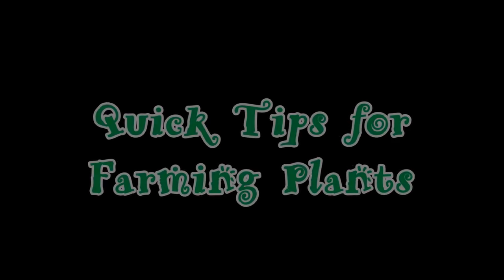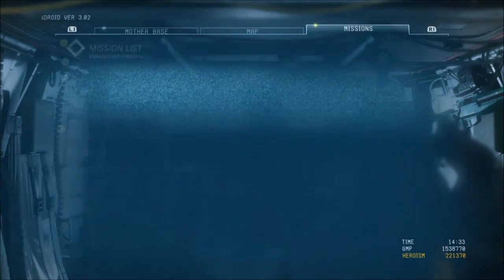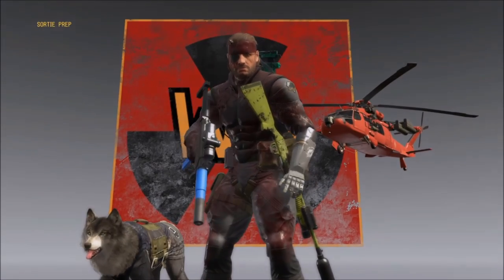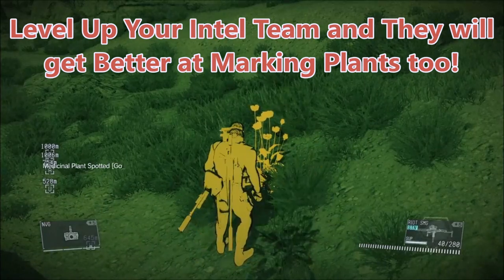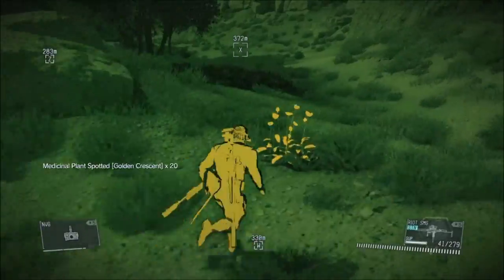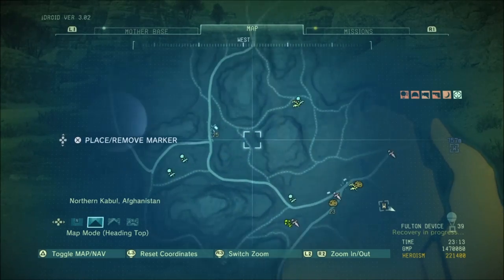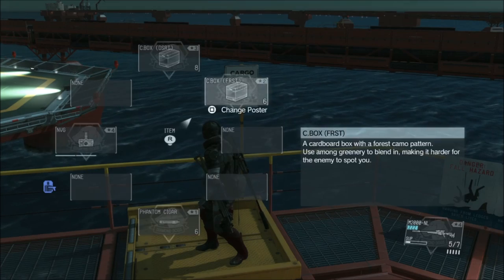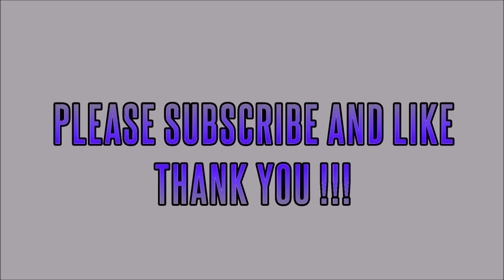MGSV Phantom Pain - Plant Farming TIPS | Medicinal Plant Recovery Guide | How To Recover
MGSV Phantom Pain - Plant Farming TIPS | Medicinal Plant Recovery Guide | How To.  Here is a Quick Guide for Farming Medicinal Plants. This is a simple yet effective approach to getting the plants you need. Down below is a list of here on the map to find each plant!

Wormwood
A plant with tiny yellow blossoms that has anesthetic effects. Grows in sunny areas with grass or wastelands. Can be found both in Afghanistan and Angola. Required for using the Phantom Cigar.

Black Carrot
A common species of wild carrot. The white flowers grow in clusters. Grows in both areas of the game, and is necessary for using the bait bottle.

Golden Crescent
You’ll recognize it by the large, blue flowers. It can be found only in Afghanistan. Thanks to its sedative properties, it’s used for strengthening tranquilizer rounds.

Tarragon
It has long, thin leaves and yellow flowers. Grows only in Afghanistan, mainly alongside grass. It has a use in making performance enhancing drugs (pentazemin, acceleramin).

African Peach
Has big, red, round flowers. It can only be found in Angola, and because of its effect on the nervous system, it is used to develop sleeping gas.

Digitalis Purpurea
You’ll recognize it by the light purple, bell-shaped flowers. It has a strong effect on the central nervous system. It grows only in Angola, and finds its use in strengthening tranquilizer rounds and using sleeping gas mines.

Digitalis Lutea
Looks almost identical to the other Digitalis, except the flowers here are yellow. You’ll find it in Angola, and use it to make better tranquilizer darts, develop and use sleeping gas grenades.

Haoma
Haoma looks like a shrub with miniature red and yellow flowers. It grows on sand, in Afghanistan. It has an effect on concentration, and is used to make noctocyanin and acceleramin.

In The Phantom Pain, players take the role of Punished/Venom Snake (also known by his alias Big Boss) in a massive collection of open-world environments. The gameplay elements were largely unchanged from Ground Zeroes, meaning that players will have to sneak from several points in the game world, avoiding enemy guards, and remaining undetected. Included in Snake's repertoire are binoculars, maps, pistols, assault rifles and explosives. Following one of the series traditions, The Phantom Pain encourages players to progress through the game without killing, using non-lethal weapons such as tranquilizer darts to subdue enemies. Players may traverse the game world with vehicles such as cars and tanks, in addition to traveling on foot or on horseback, and as certain locations are mountainous, players can opt to scale a rock face as a short cut. They may also call for friendly helicopter support against enemy soldiers in a combat alert or send commandos to scout a target area. Snake can also call on AI companions—including Quiet, a silent female sniper with supernatural abilities; D-Horse, a horse with a customizable saddle for carrying more equipment in the field; D-Walker, a manned, highly agile mobile weapons platform that can provide heavy weapons support; and DD, a trained wolf acquired on the battlefield of war-torn Africa as a pup and trained on the new Mother Base to assist him in the field. The companions' abilities and their effectiveness will depend on the player's relationship with them.